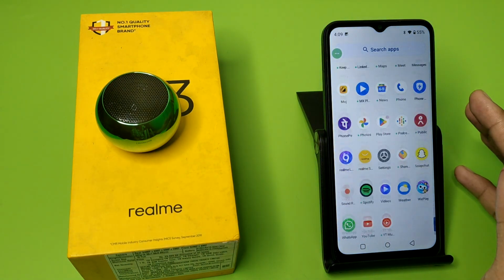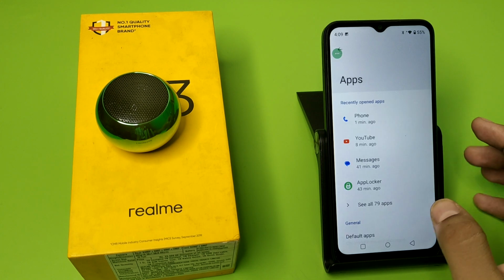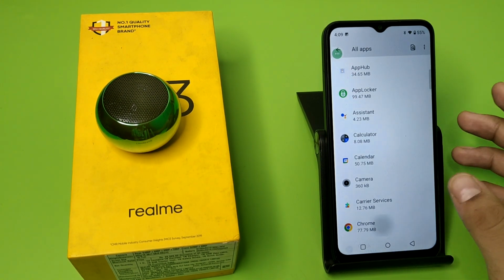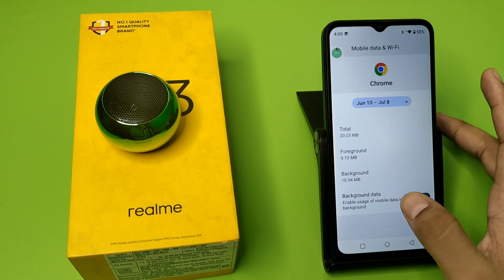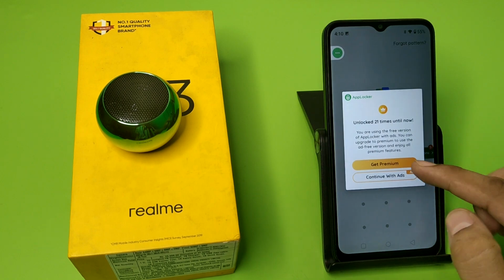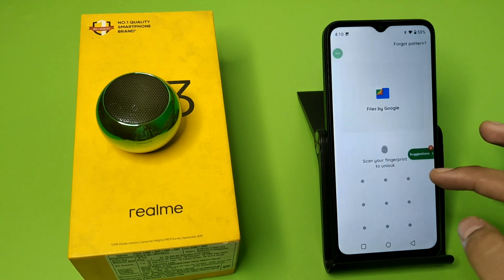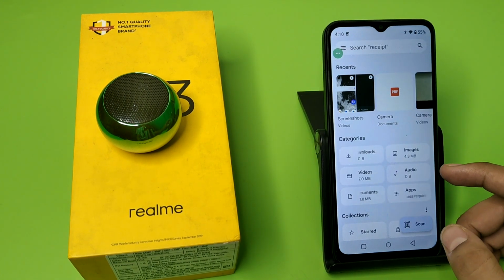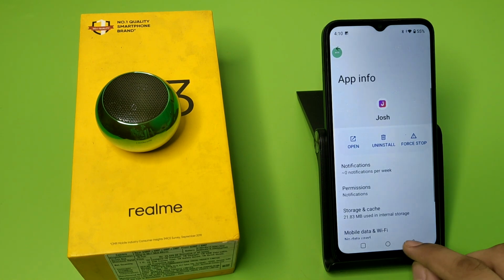Realme C63: CLEANING INTERNAL STORAGE - How To delete junk file on your Mobile